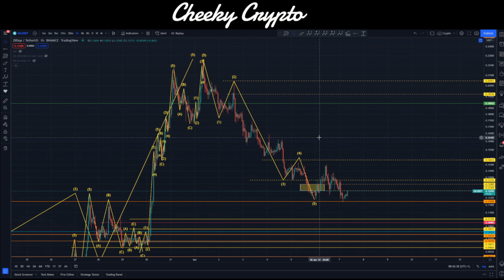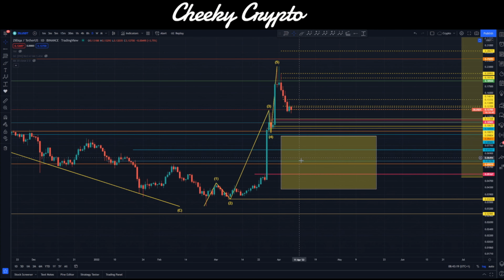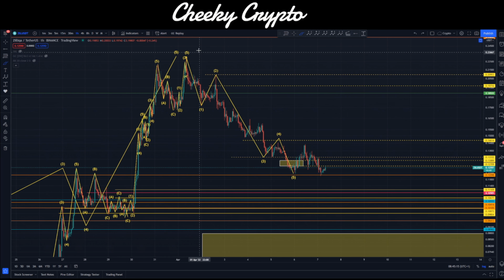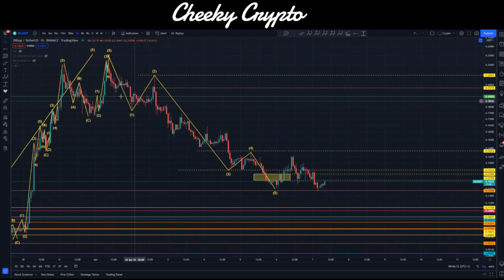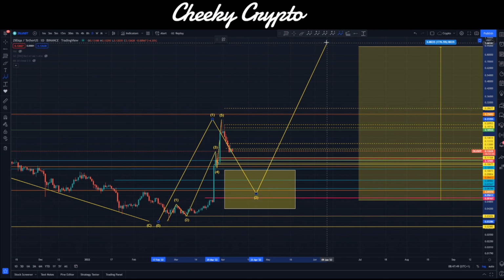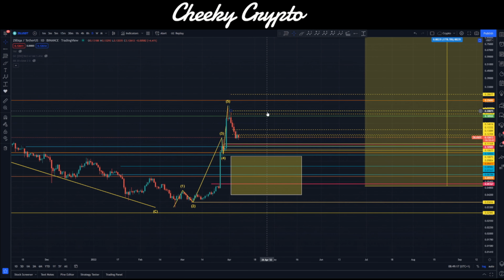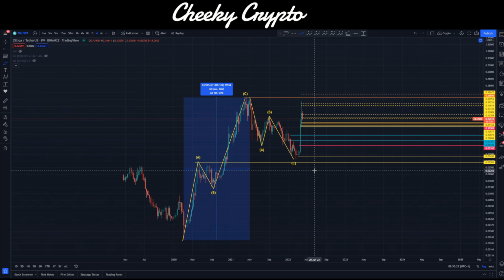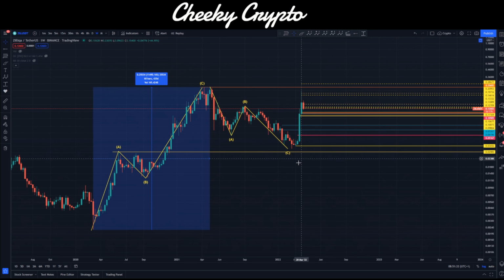Zilliqa Update video